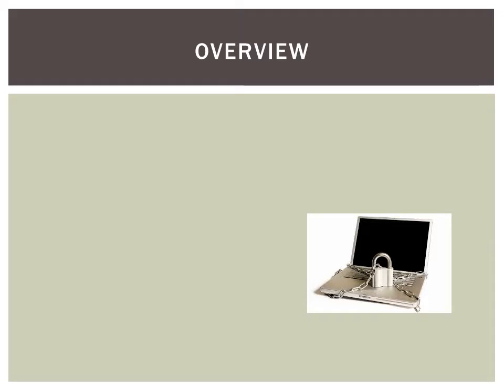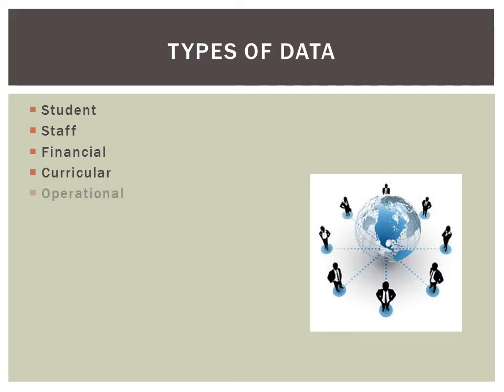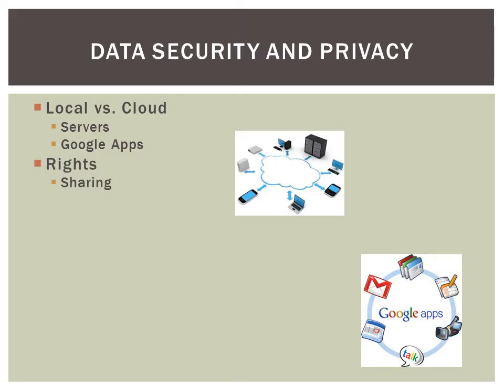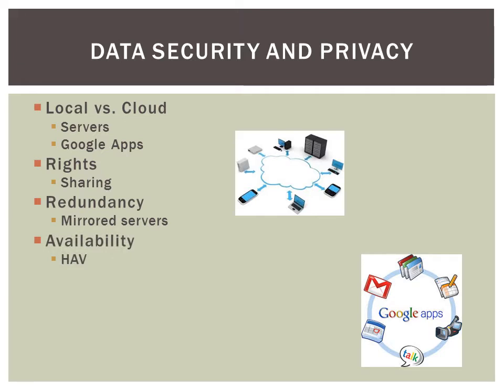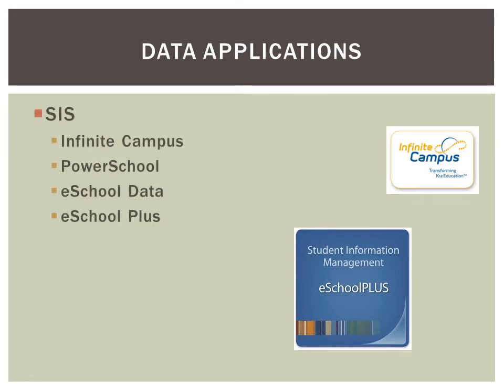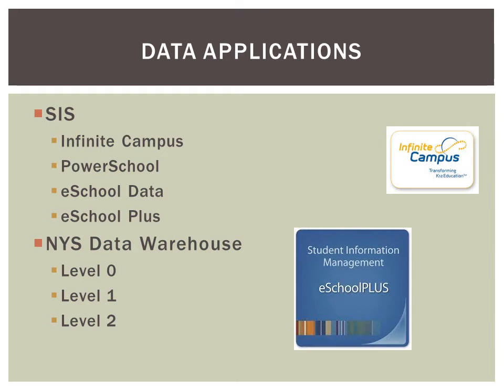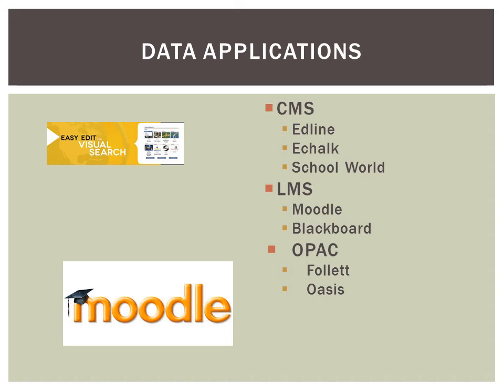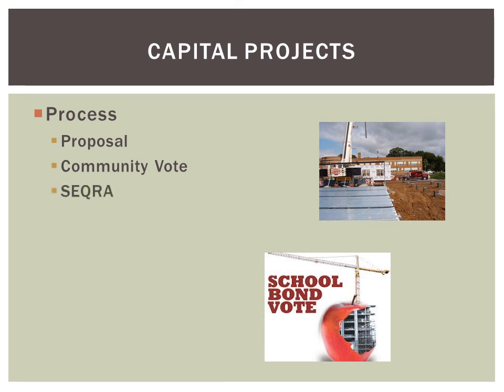Data Management for the SBO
Pace University Lecture